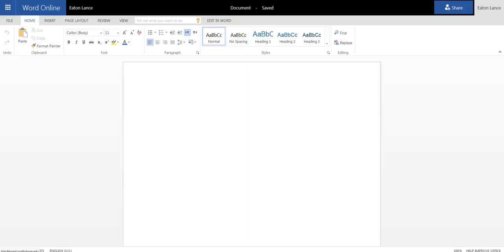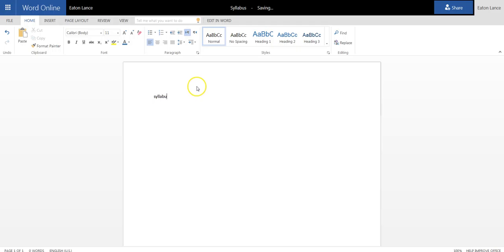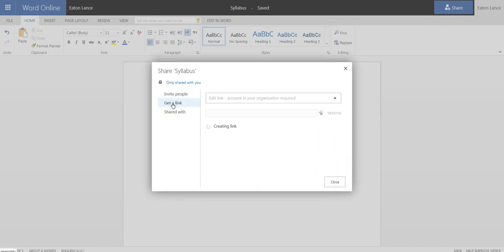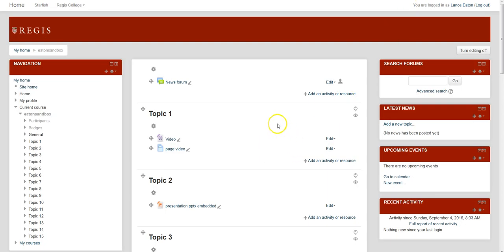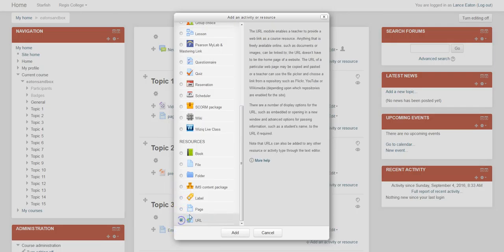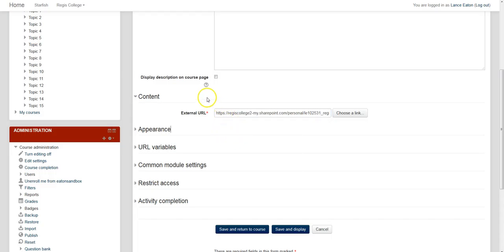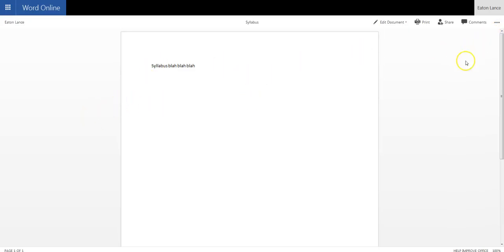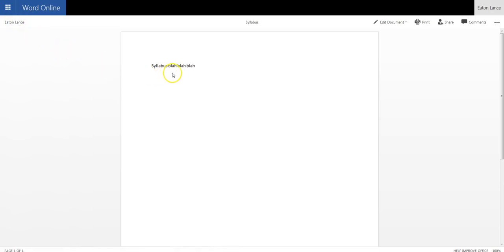How to Link a Syllabus in Moodle from OneDrive